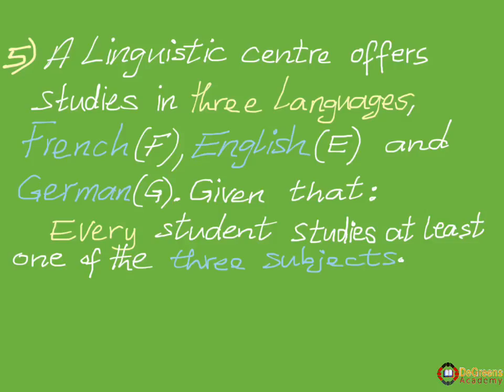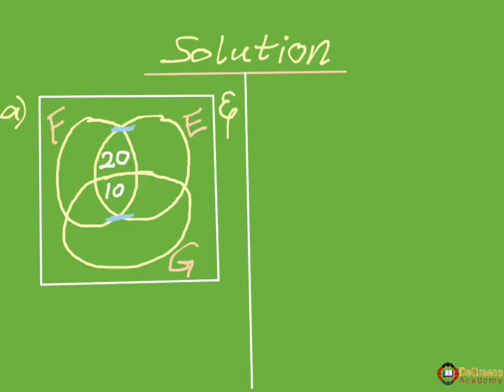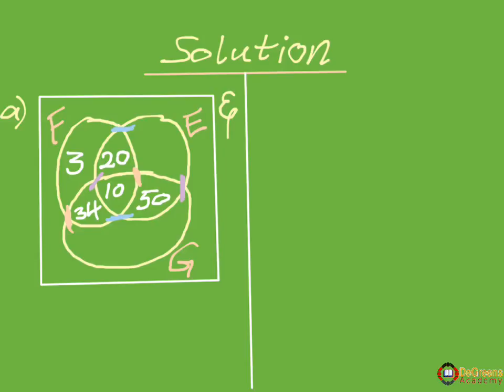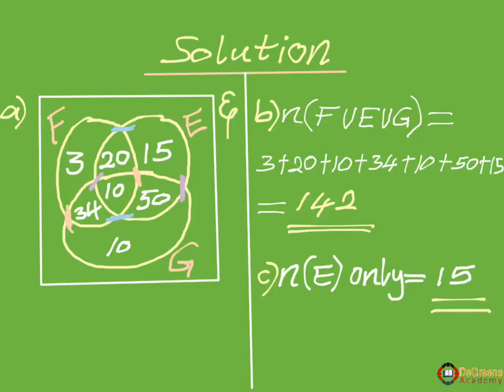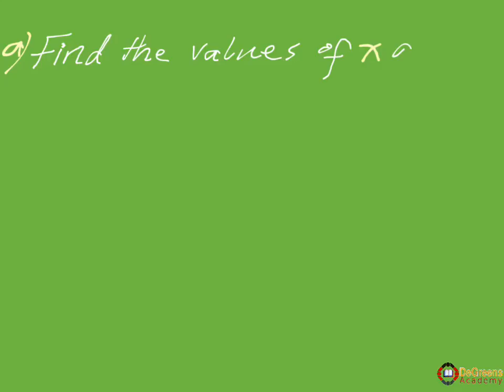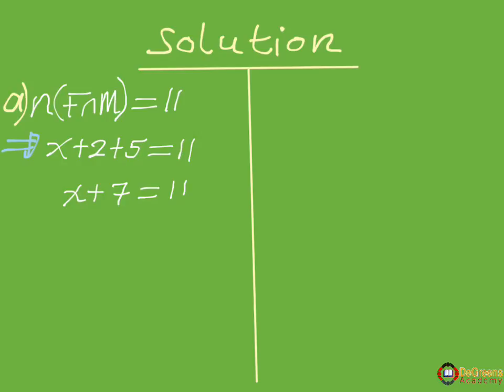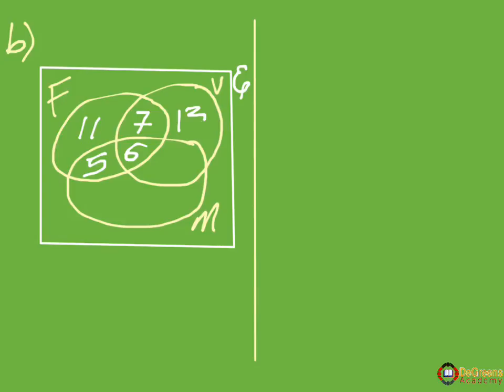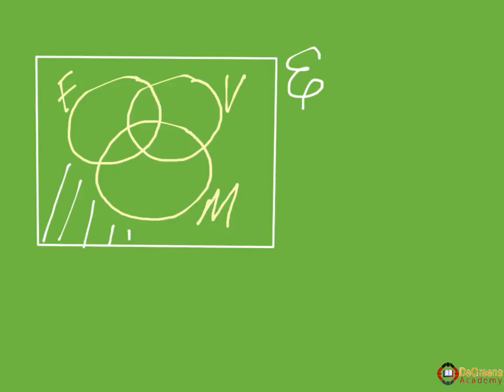SET THEORY lesson 5